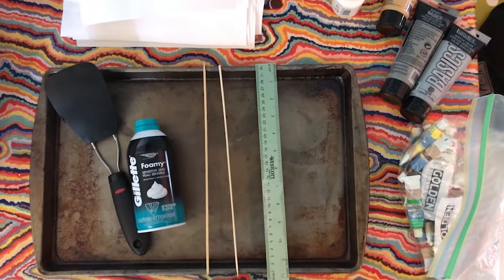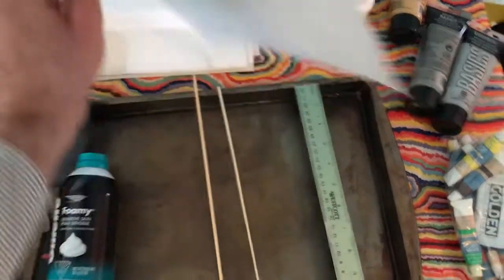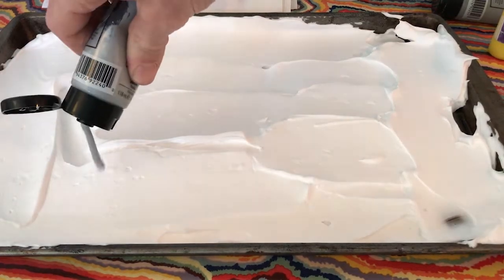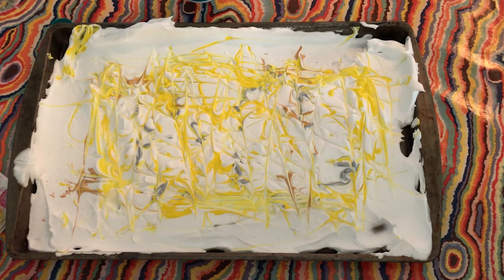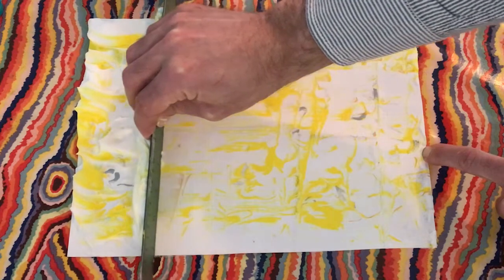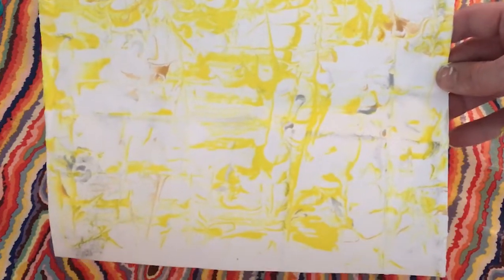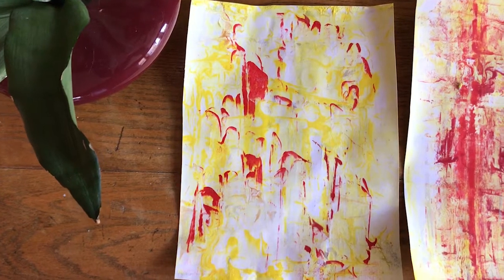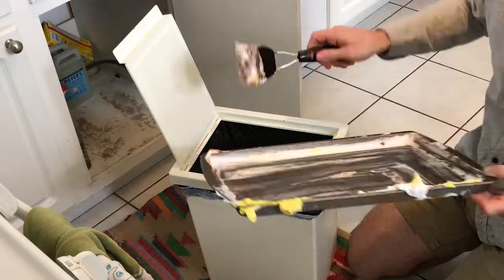Marbled Shaving Cream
Mr. Schreiber creates some marbled artwork using shaving cream and paints.